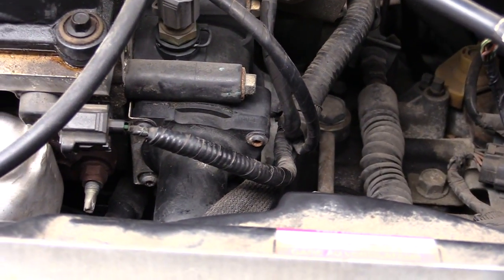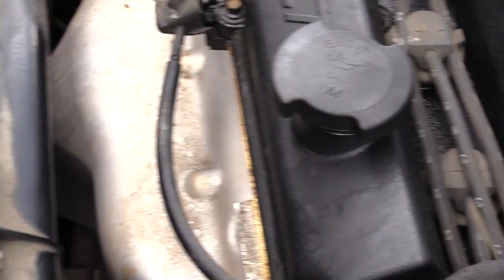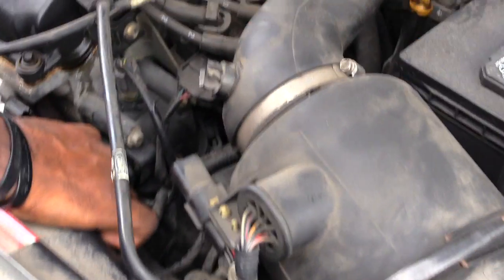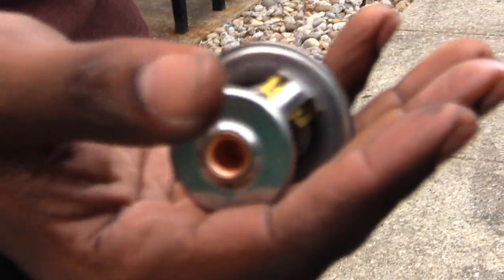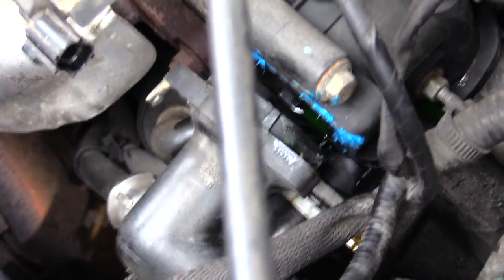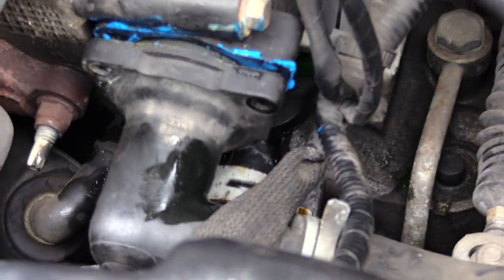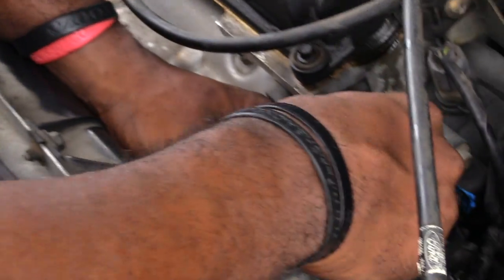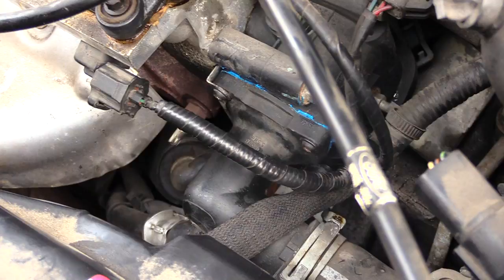FORD ESCORT Thermostat CHANGE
How to change Thermostats on most Ford Escorts.
福特護送溫控器變化

福特护送温控器变化